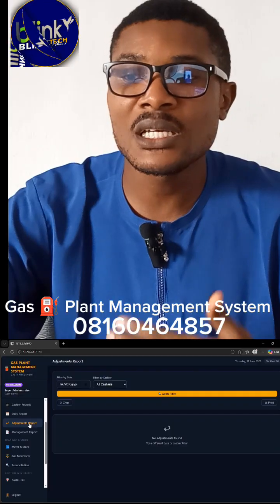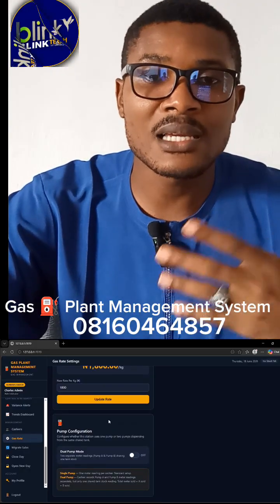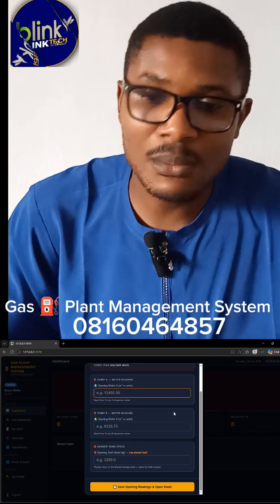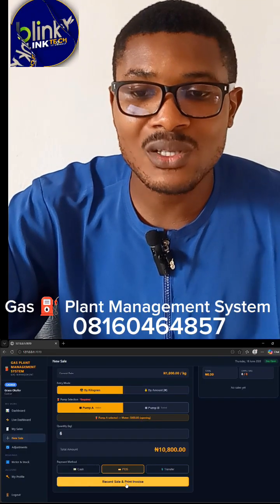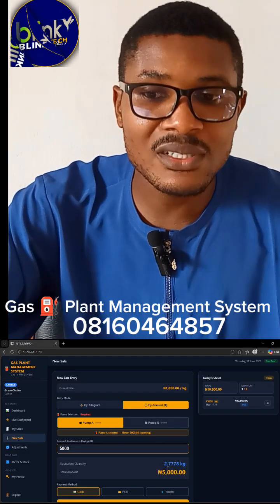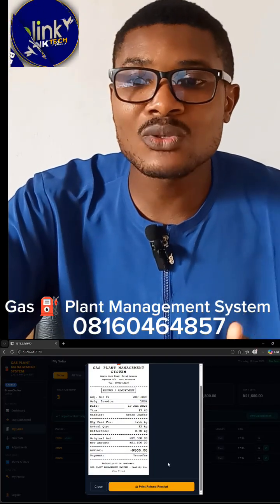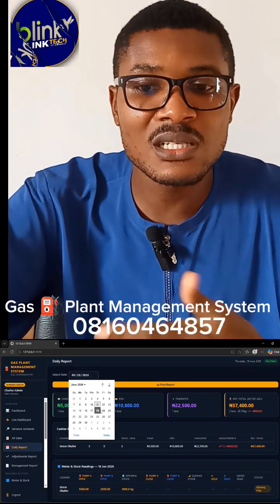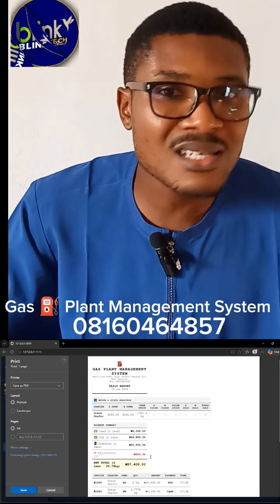Gas Plant Inventory Management System | Meter Reading & LPG Stock Tracking Software Demo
In this video, I showcase my custom-built Gas Plant Inventory Management System designed to help LPG gas stations efficiently manage their daily operations.

Key Features:

✅ LPG stock management
✅ Meter reading tracking
✅ Inventory monitoring
✅ Sales recording
✅ Real-time stock balance
✅ Daily operational reports
✅ User-friendly dashboard

This software helps gas plant owners reduce errors, improve inventory accuracy, and monitor business performance with ease.

If you're interested in this software or would like a customized version for your business, feel free to get in touch.